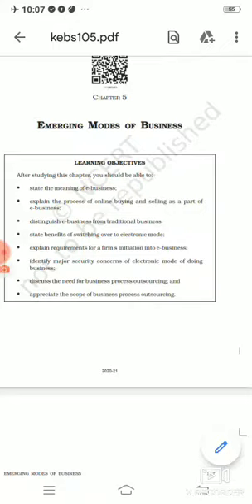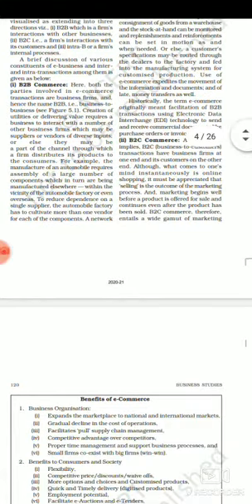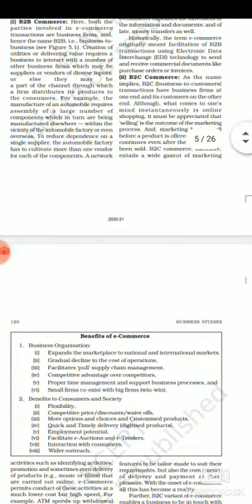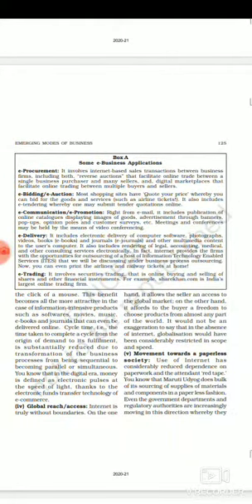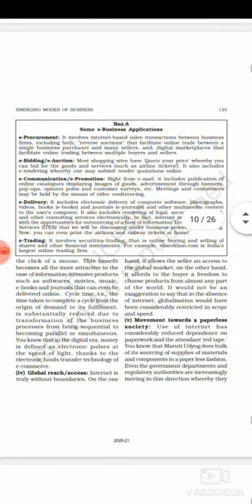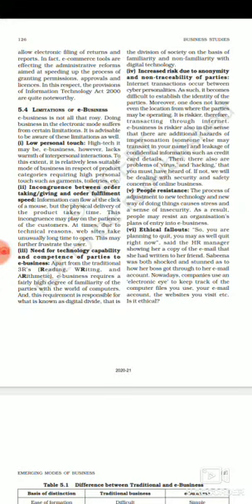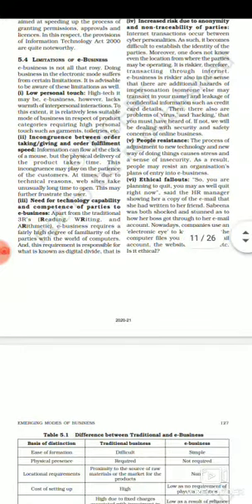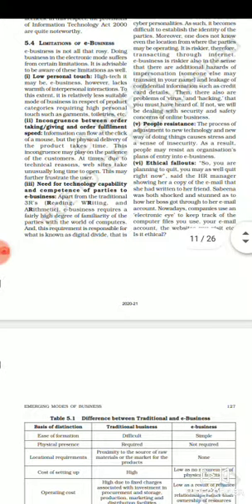Class 11 bst